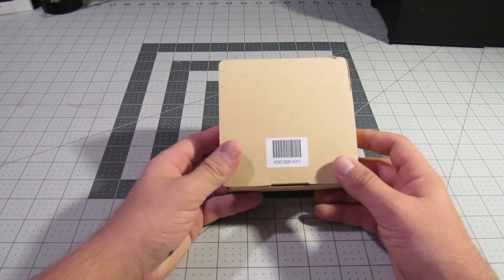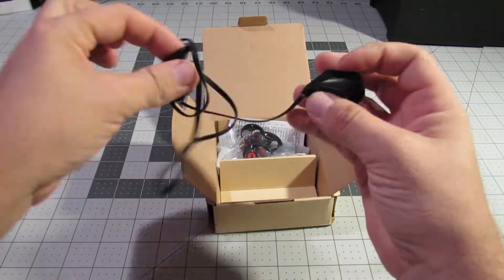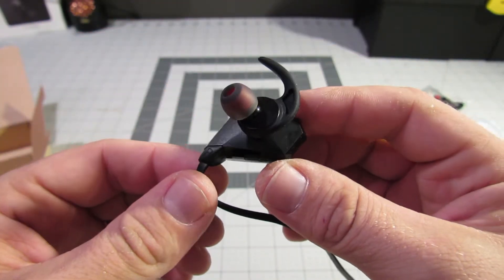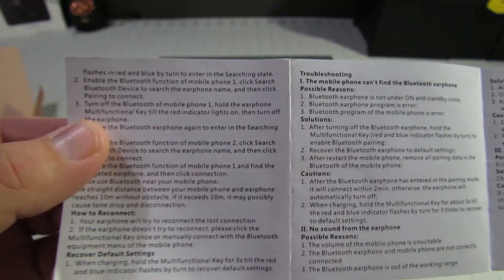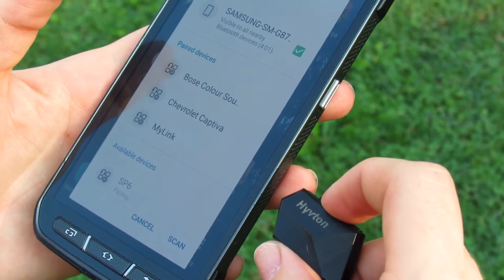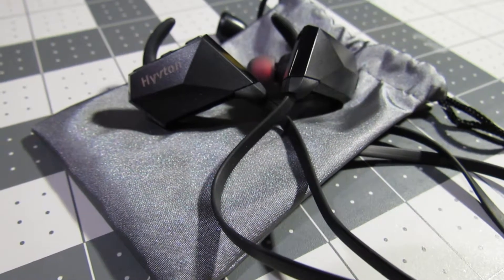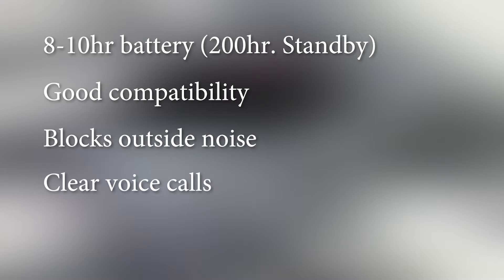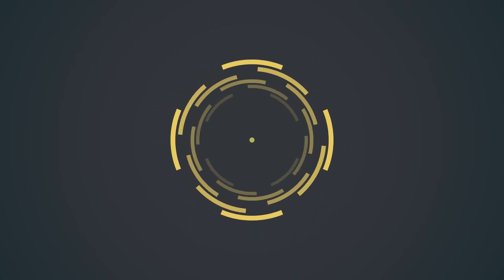Hyvton Bluetooth Sport Headphones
I recently picked up a pair of bluetooth headphones on Amazon as a gift for my wife, and I thought I'd give you the rundown on how they worked out in case you were in the market for a pair.